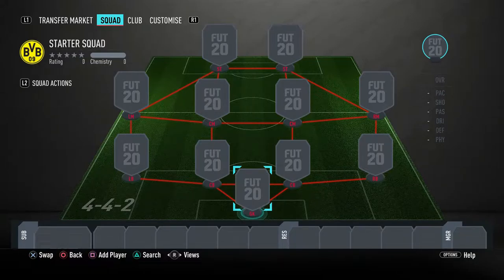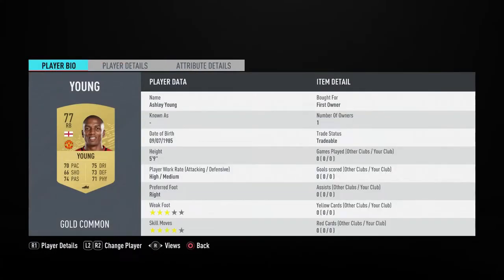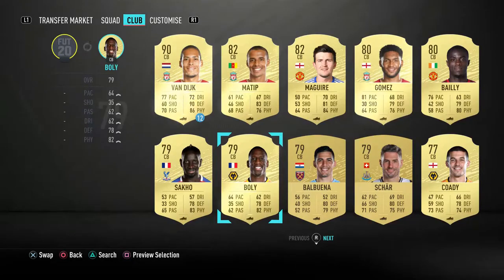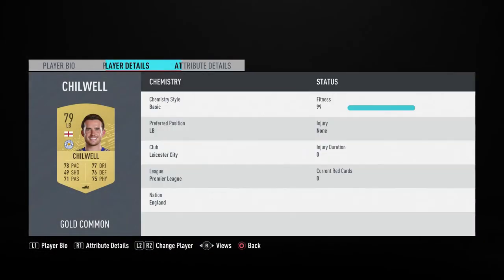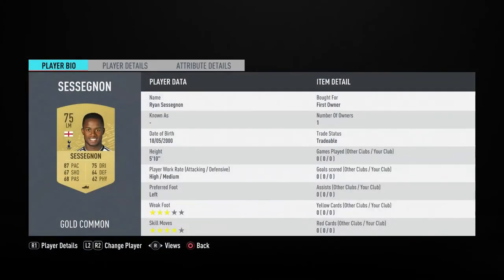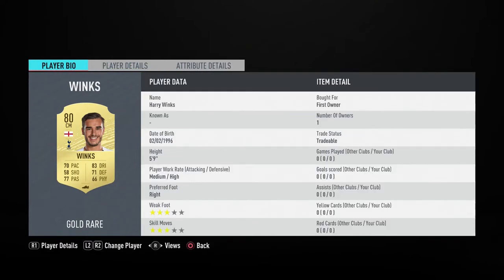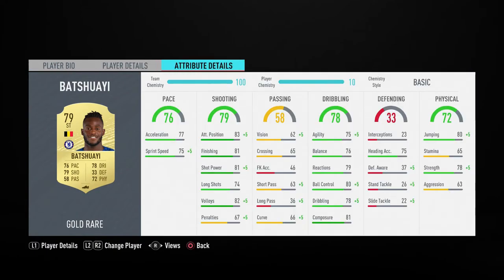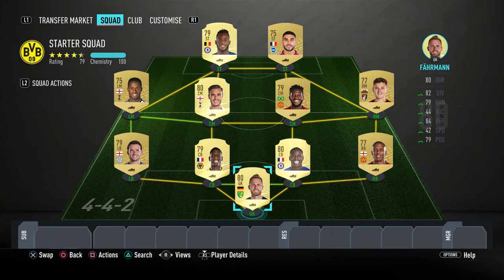CHEAP 10K PREMIER LEAGUE SQUAD BUILDER!!! - VERY CHEAP STARTER SQUAD BUILDER - FIFA 20!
In today's video i will be bringing you a brand new squad builder. Today i have gone with a very cheap squad builder which costs around 10k! A premier league squad builder which is cheap for everyone doing a RTG at the start of FIFA 20 Ultimate Team!